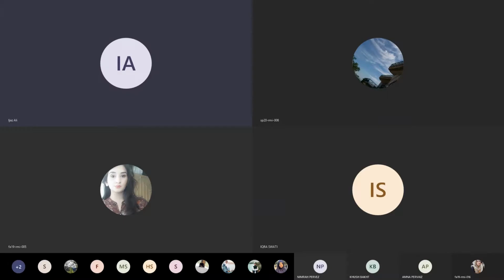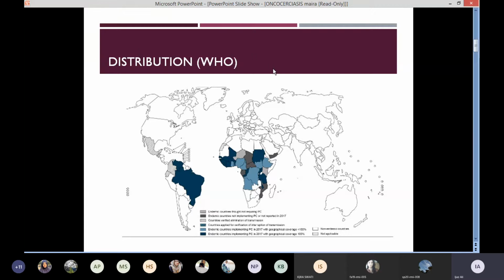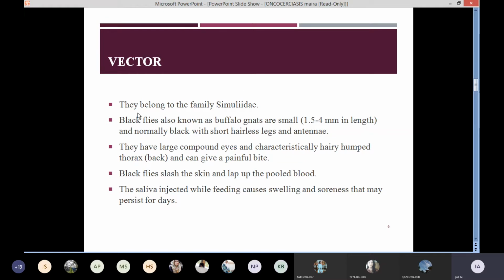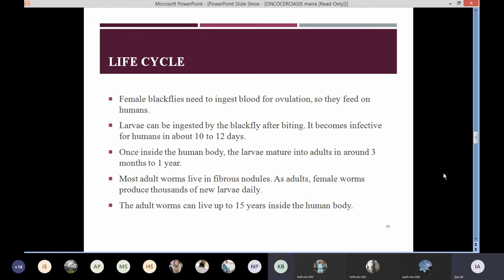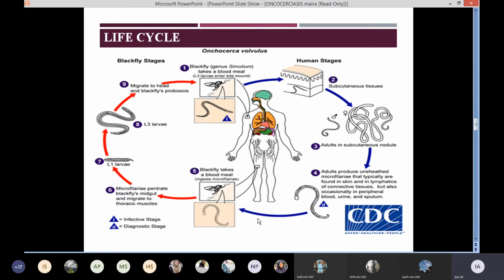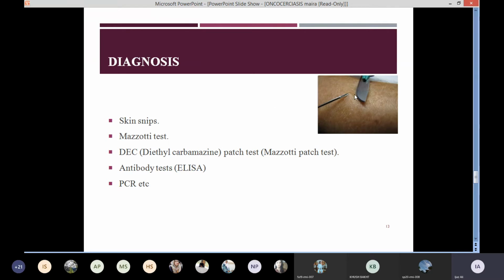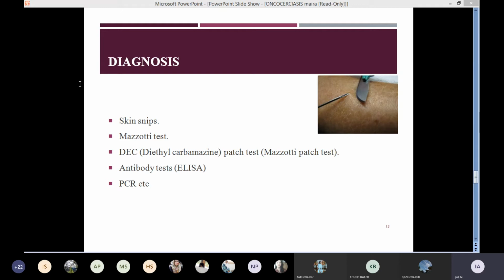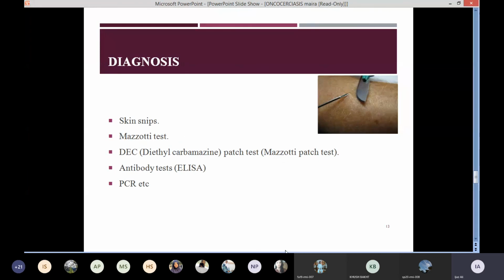Oncocerciasis (River Blindness); A parasitic disease resulting in Blindness & Skin nodules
Oncocerciasis is a neglected tropical disease which causes blindness and skin problems in people belonging to Tropical and subtropical regions. It is transmitted by Black-flies near fast flowing streams.